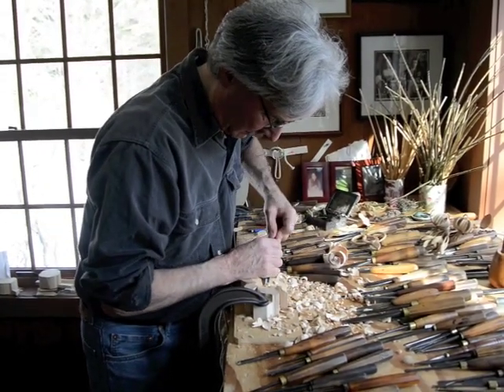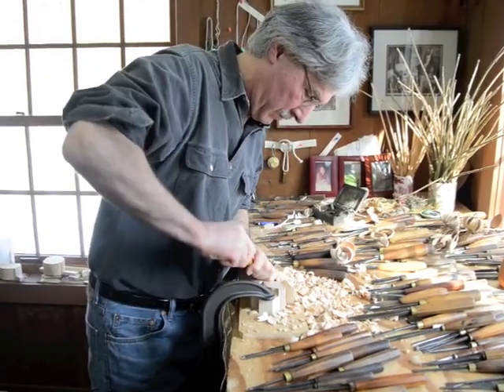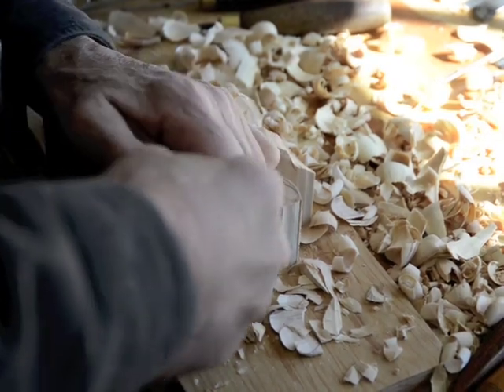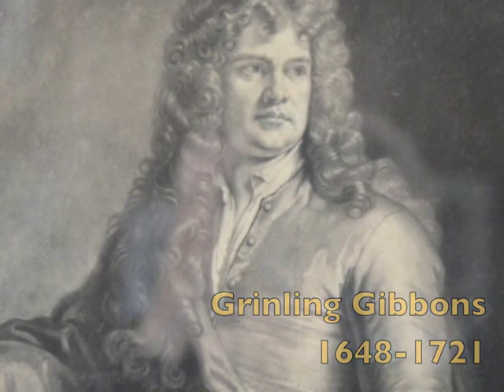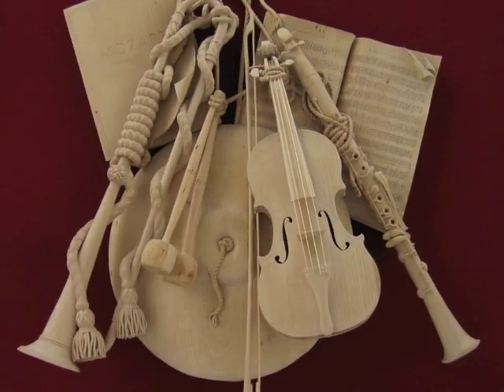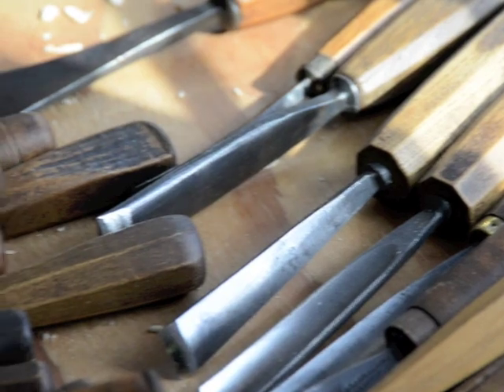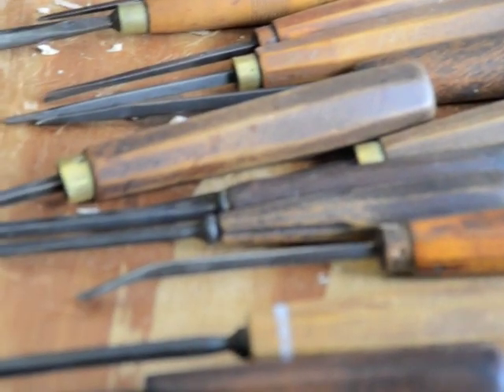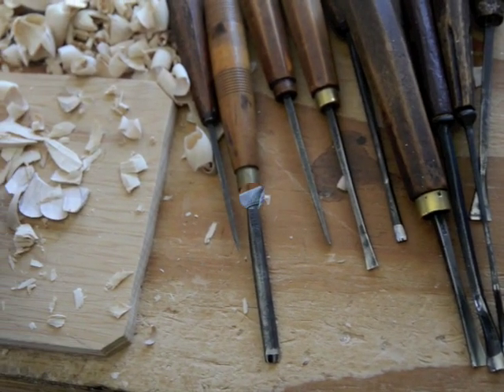Woodcarving: A Master Class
Master woodcarver David Esterly '66—profiled in the July-August issue of this magazine—describes the art of carving limewood, which he has practiced for more than three decades.  There are also examples of his work that show the incredibly fine precision that this wood, and his skill, make possible.